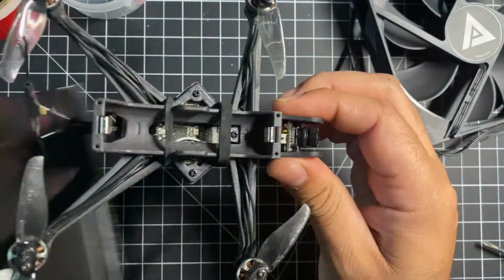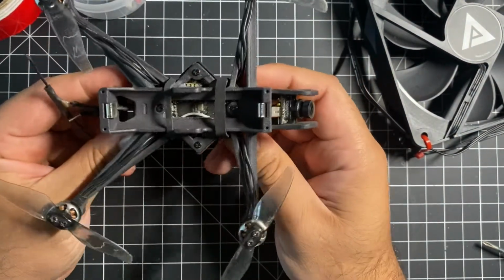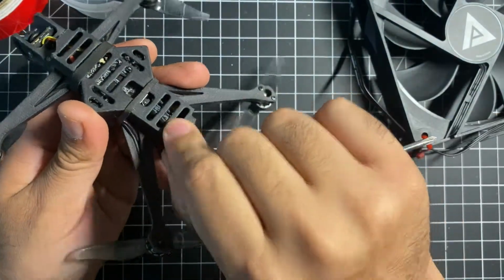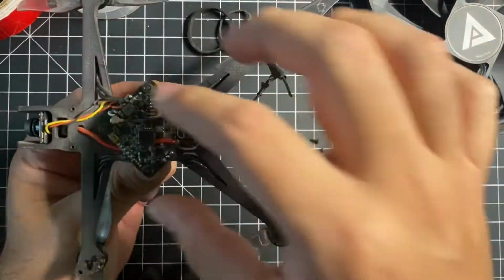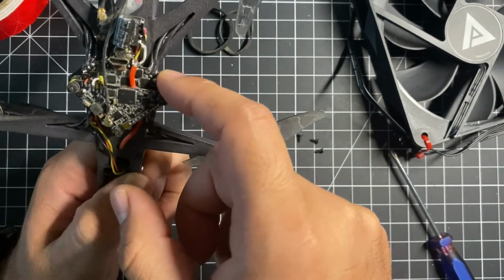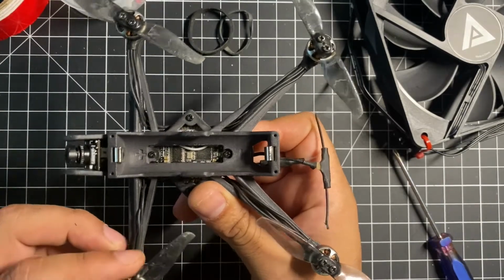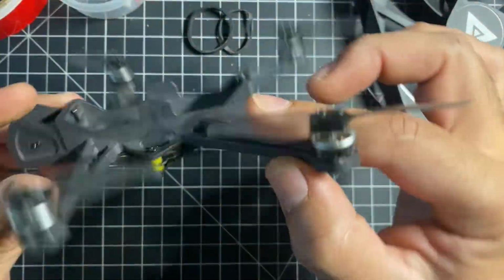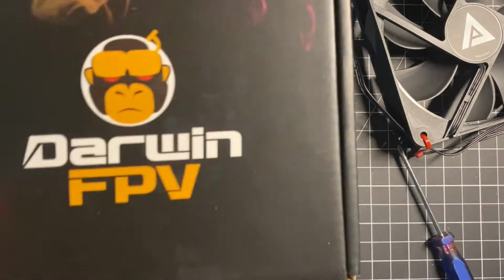DARWINFPV 3INCH LONG RANGE PNP DRONE 18650 Review + Flight